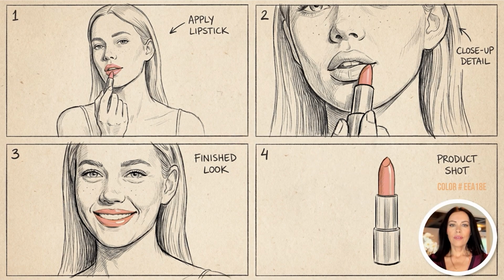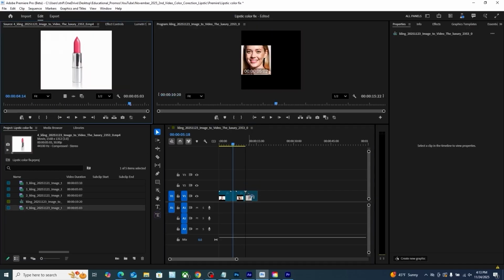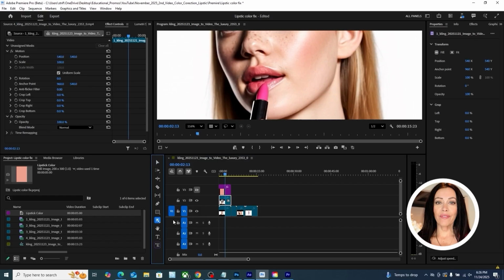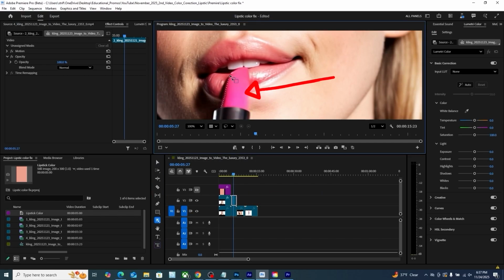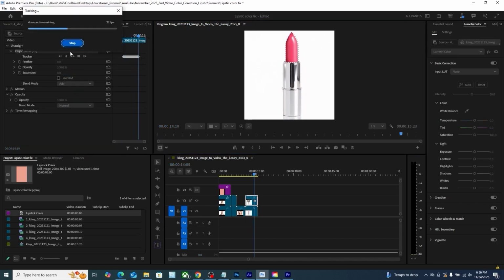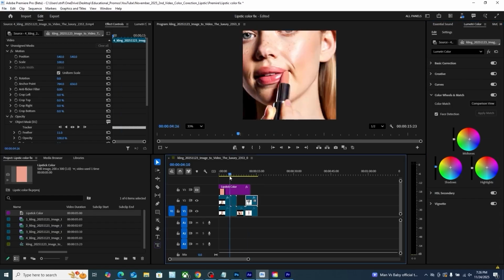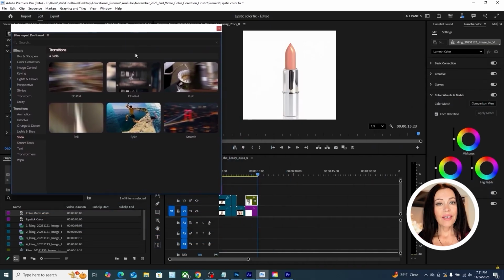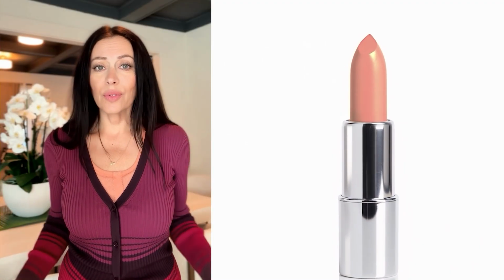AI Creates Stunning Cosmetics Promo - Product Video Without Filming Anything!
Product videography without cameras? It's here. Watch me create an entire lipstick commercial using AI generation and professional color grading.

This video demonstrates how to create an AI-generated promo video for a cosmetics brand, emphasizing the hybrid workflow of photography and videography with AI and focusing on maintaining brand color consistency.